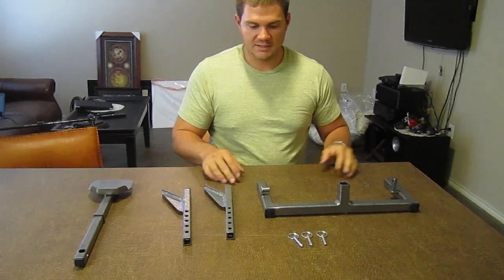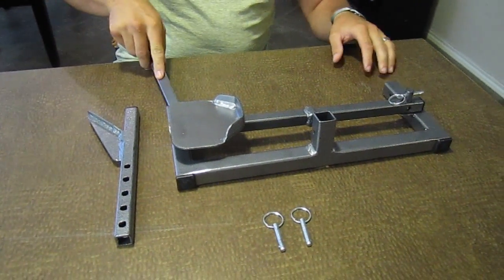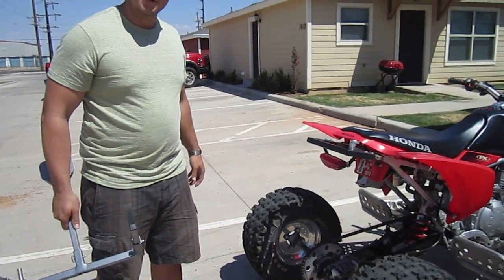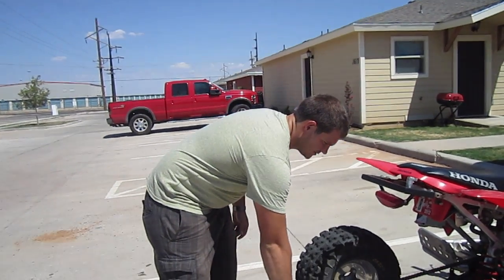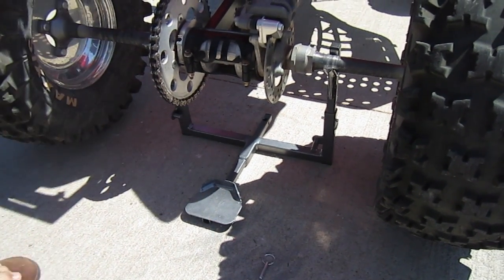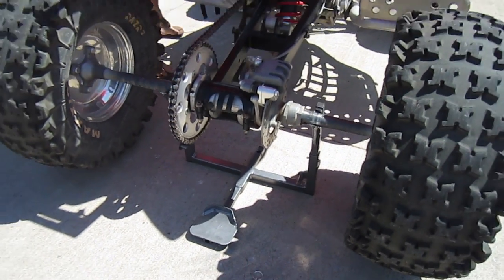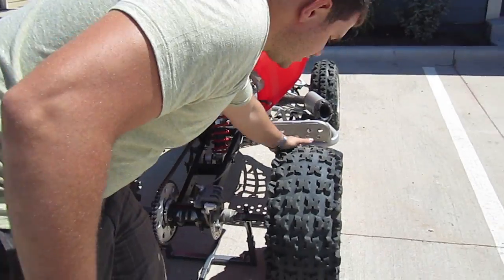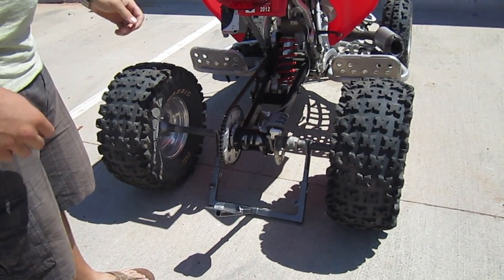Lightweight ATV Jack Chain Oiler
Demonstration of the Lightweight ATV Jack and Chain Oiling Station.  For purchases